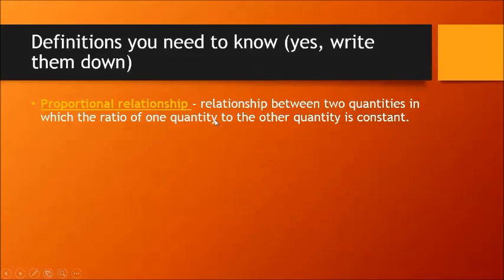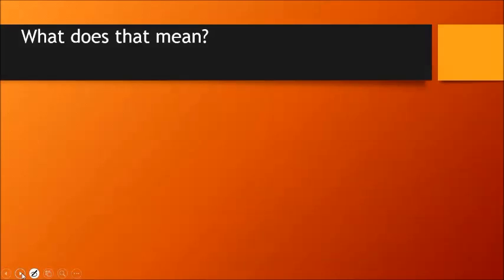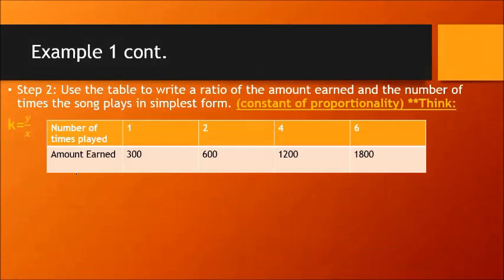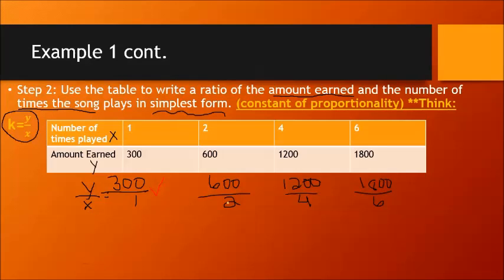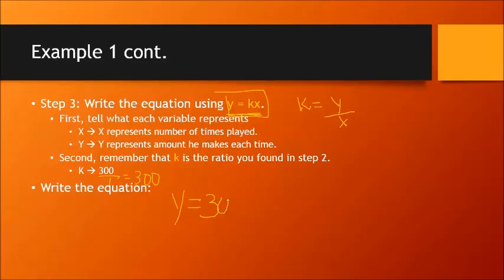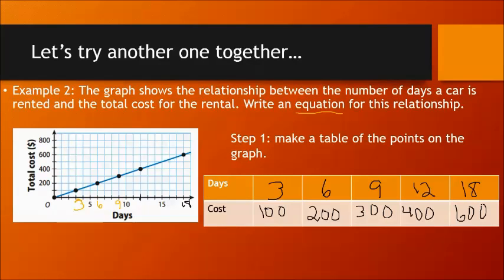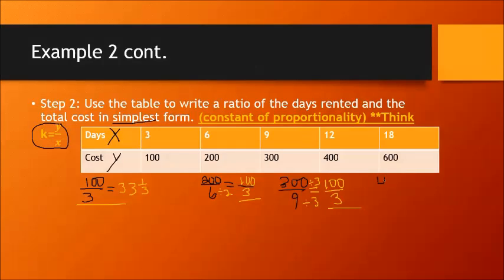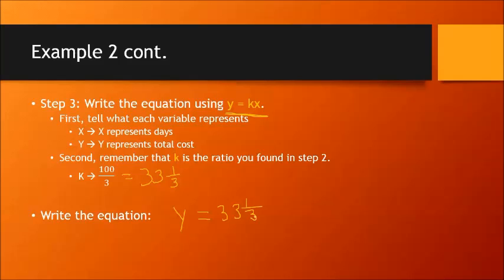Representing Proportional Relationships